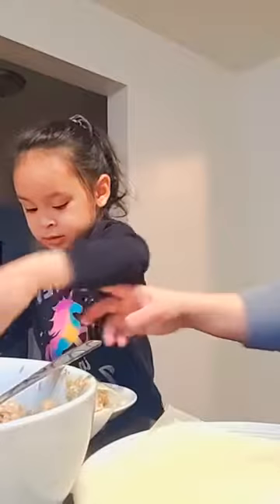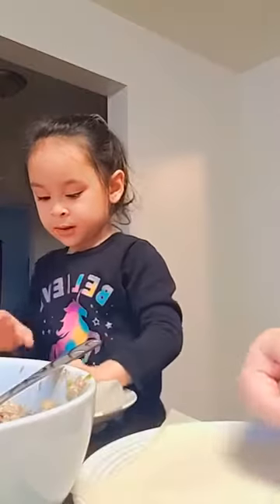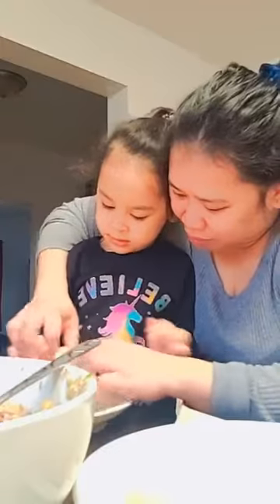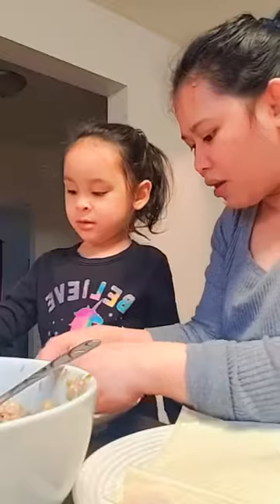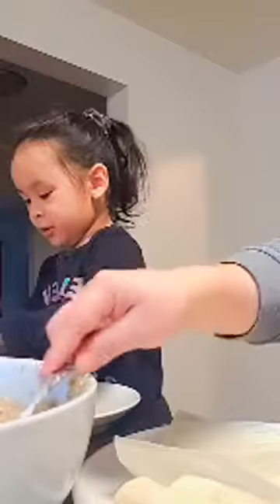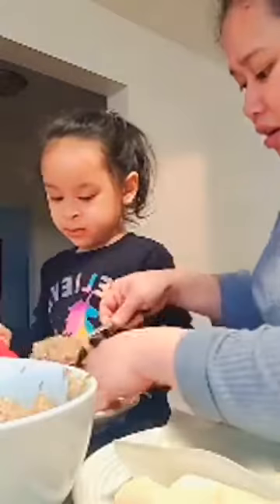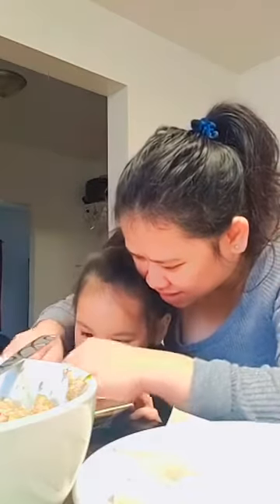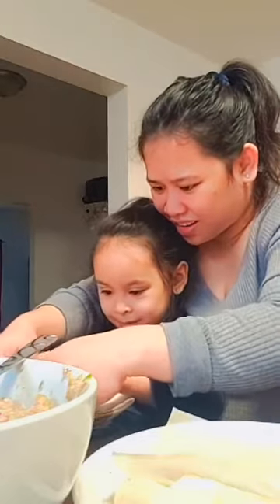How to Make Lumpia by a 3 year old Chef👍❤😃